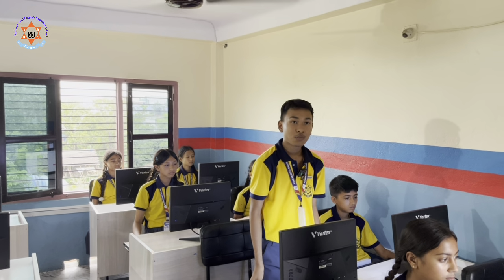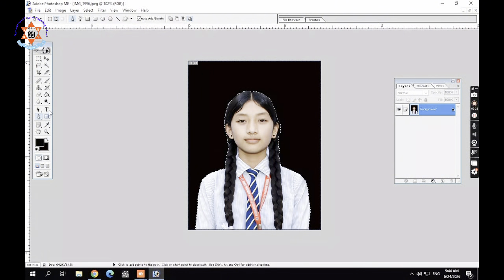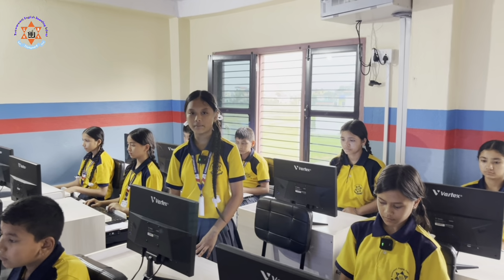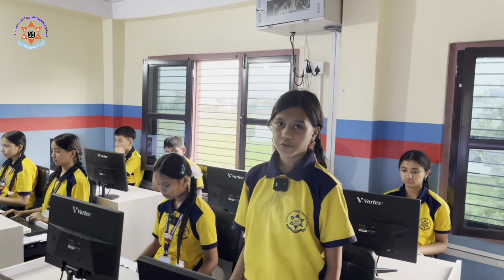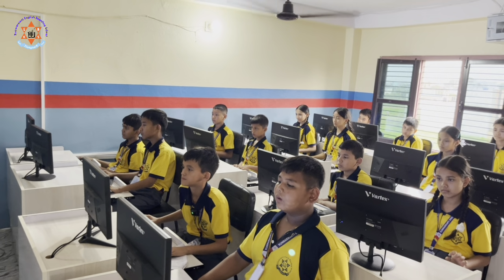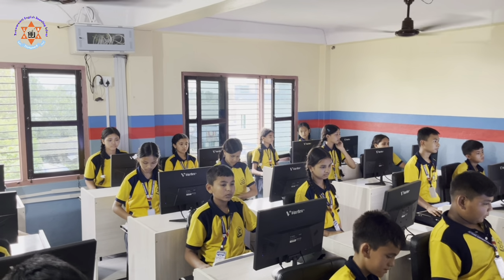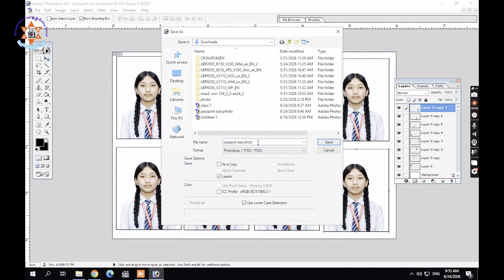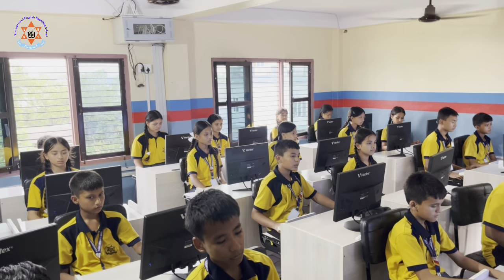Creating passport-sized photo | Class 7 students | KEBS